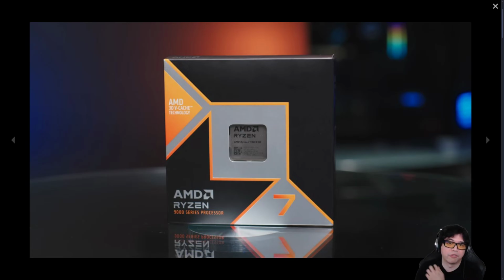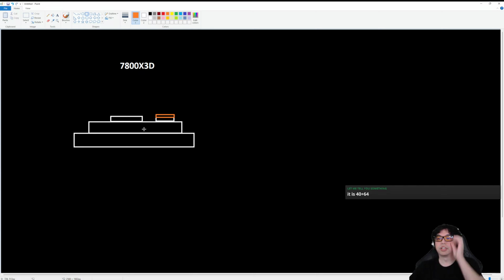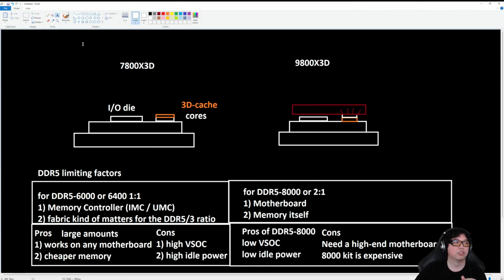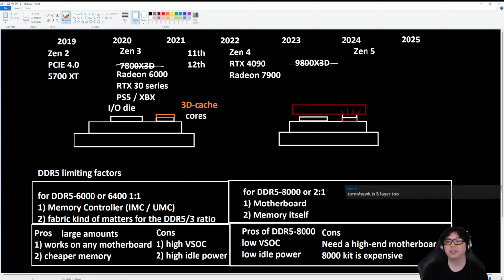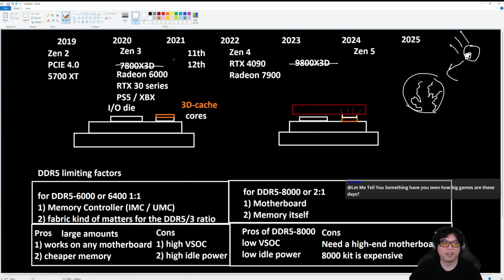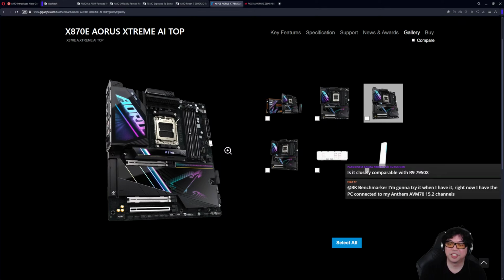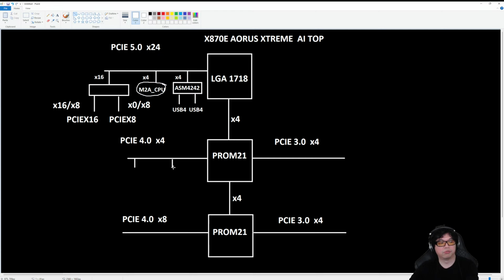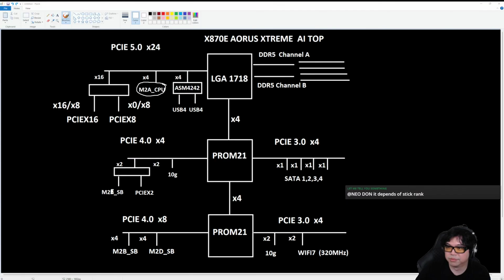Tech Thursdays | Ep83 | Ryzen 7 9800X3D official announcement, more X870E motherboards and Z890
Join us for the weekly livestream. Talking with viewers about the latest news in Gaming and Tech. Answering all questions related to building a PC.

ASRock X870E Nova Wifi
ASRock X870E Taichi
ASRock X870E Taichi Lite
ASUS ROG X870E Crosshair Hero
ASUS ROG X870E-E Strix Gaming Wifi
ASUS ProArt X870E Creator
ASUS TUF X870 Gaming
MSI MPG X870E Carbon Wifi
MSI MAG X870 Tomahawk
Gigabyte X870E Aorus Master
Gigabyte X870E Aorus Elite Wifi7
Gigabyte X870E Aorus Pro

ASUS ROG Z890 Maximus Extreme
ASUS ROG Z890 Maximus Apex
ASUS ROG Z890 Maximus Hero
ASRock Z890 Taichi AQUA
ASRock Z890 Taichi OCF
ASRock Z890 Nova Wifi
Gigabyte Z890 Aorus Master
Gigabyte Z890 Aorus Pro Ice
Gigabyte Z890I Aorus Ultra
MSI MEG Z890 Ace
MSI MAG Z890 Tomahawk

Recommended DDR5 8000 kit - G.Skill Trident Z5 48GB 2x24gb 8000MT/s
Best 4K60 capture card for USB4 - Avermedia Live Gamer Bolt

Where to buy the latest Intel Core Ultra 7 265K 20 core processor

Streaming PC:
CPU: AMD Ryzen 9 9950X

Timestamps
0:00 - Intro
6:56 - Ryzen 7 9800X3D discussion
36:20 - New 9800X3D PC build recommendation
46:50 - Should you upgrade to the 9800X3D?
1:29:36 - X870E AORUS XTREME AI TOP overview
1:55:45 - Paint Time X870E AORUS XTREME AI TOP block diagram
2:19:48 - Thunderbolt 3 and 4 on AMD X670E and B650E motherboards